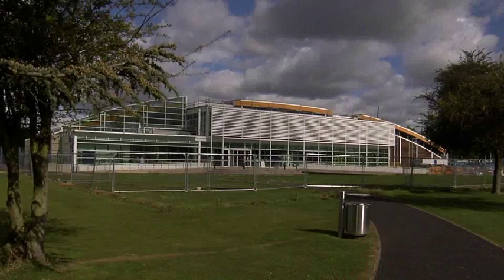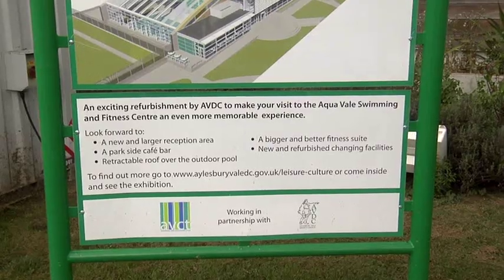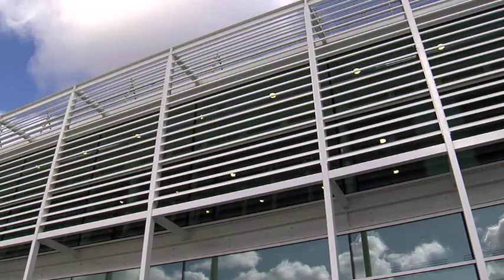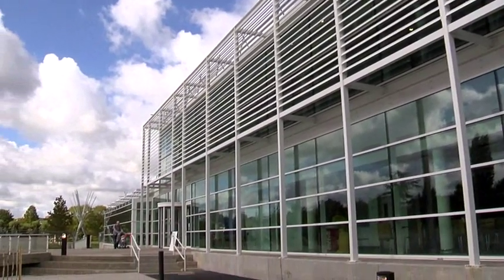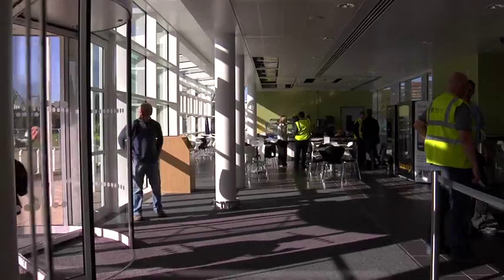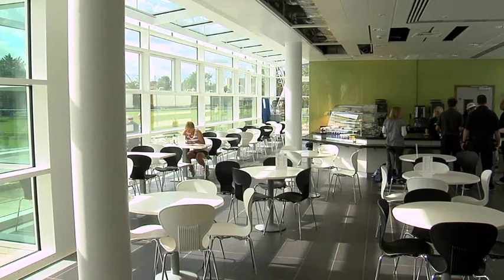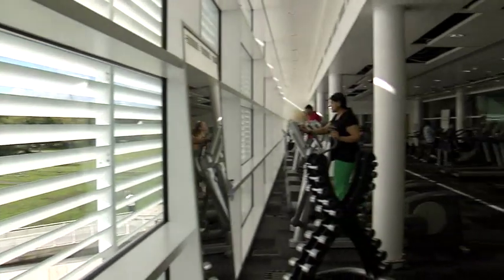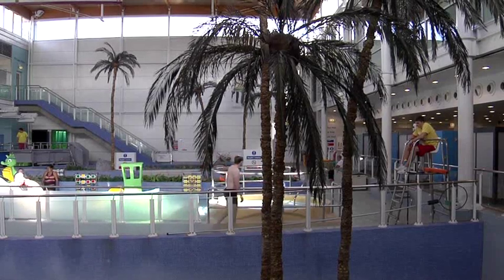Retractable Roof for Aqua Vale UK Swimming & Fitness Centre by OpenAire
Retractable roof with curved, double stacking roof system.